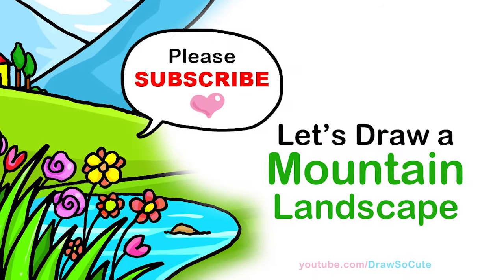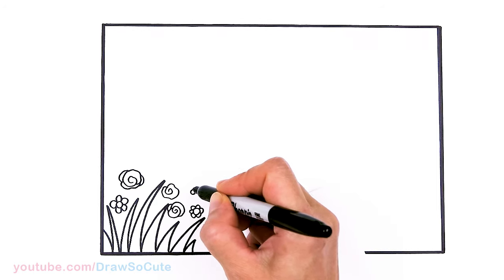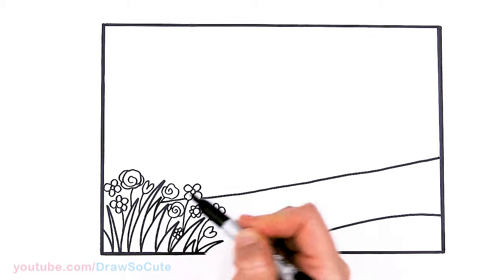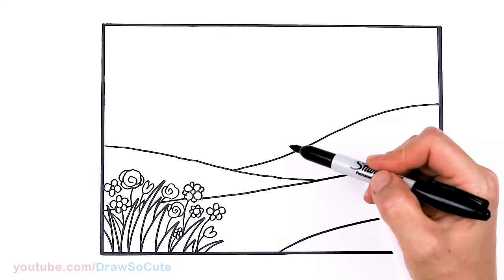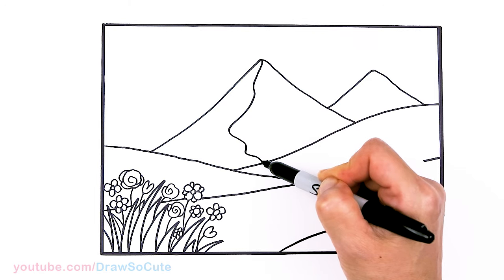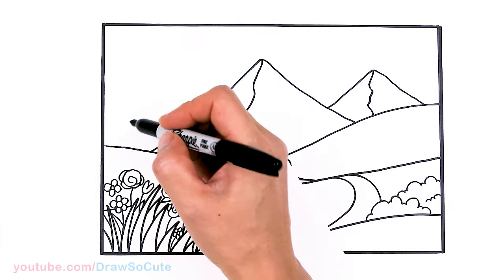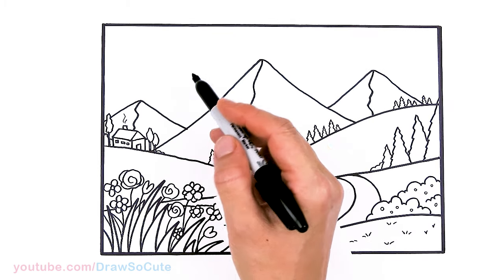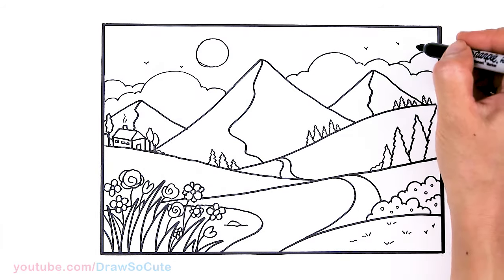How to Draw a Simple Mountain Landscape Scenery Easy 🏞 Nature Art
Hi Cuties, Hope you love this Landscape Drawing! Make sure to add your own cute animals to it. I really hope this Mountain Scenery inspires you and you found it easy to follow along.